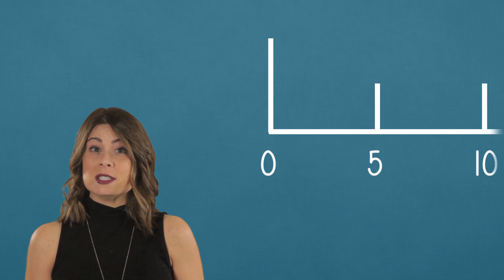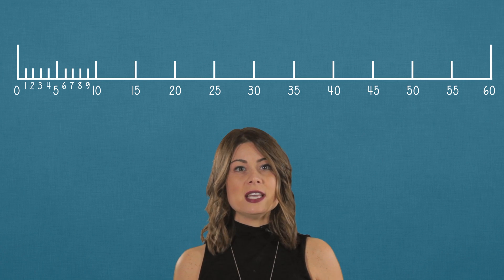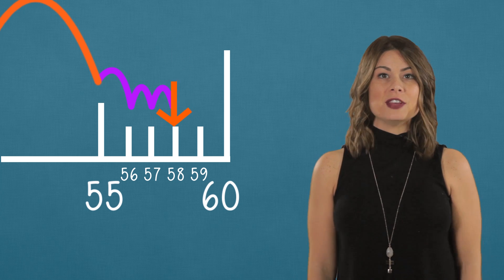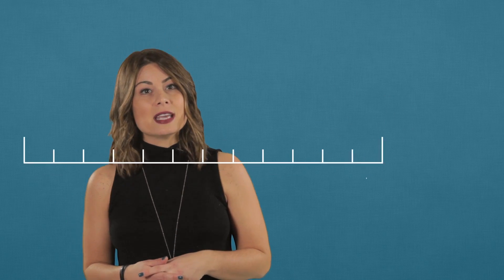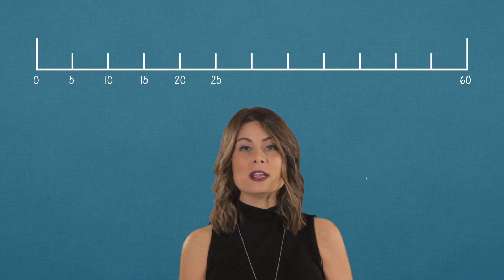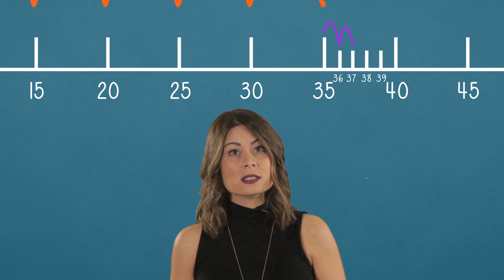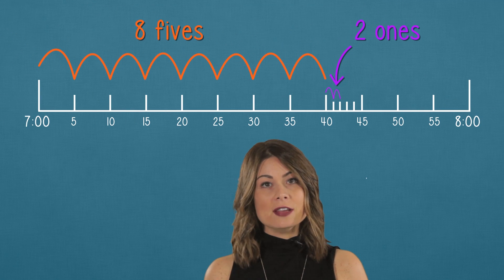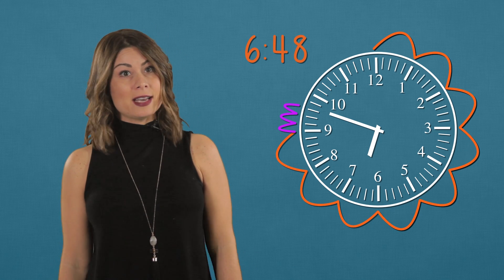Telling Time with Numberlines! || EngageNY Grade 3 Module 2 Lesson 3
Join Mrs. DeFeo as she unrolls clocks to discover the connection between the clock face and numberlines!

Aligned with EngageNY curriculum Grade 3 Module 2 Lesson 3